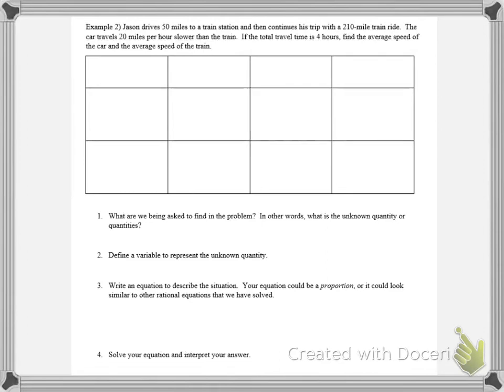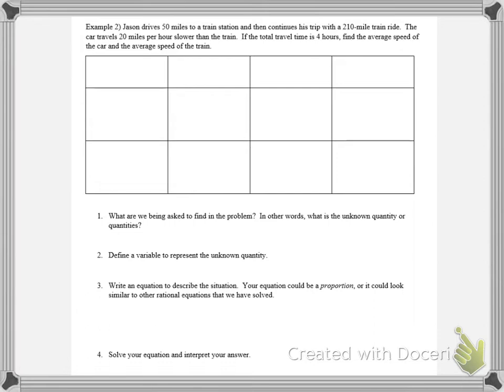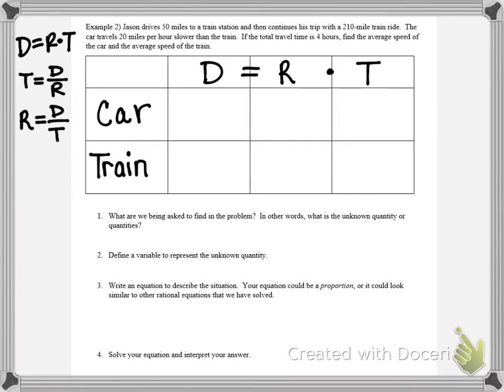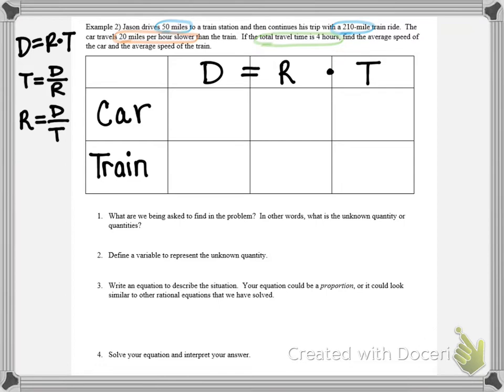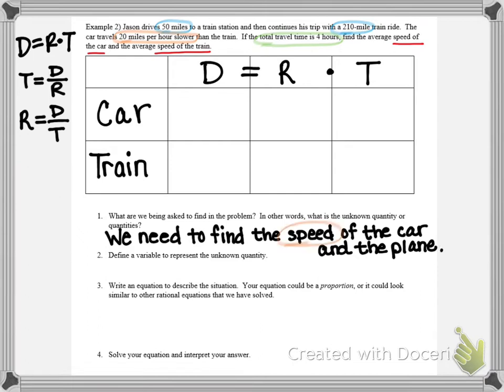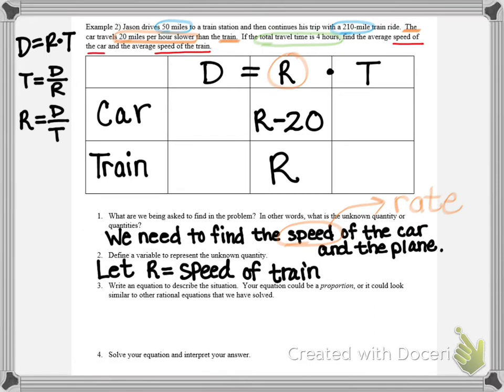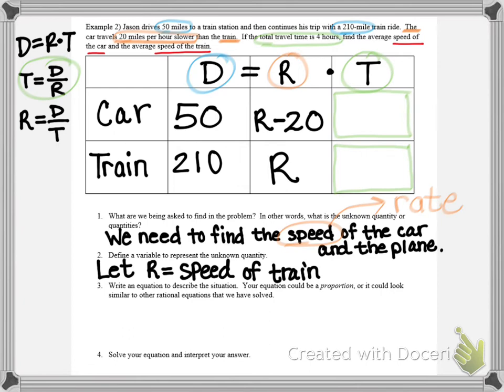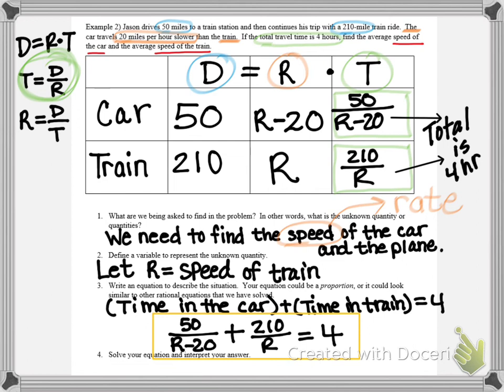Uniform motion problems with rational equations (video 1 of 2)